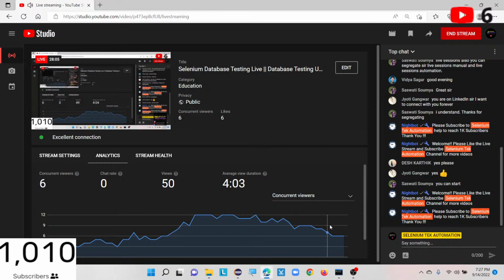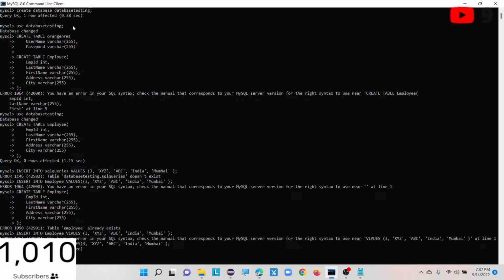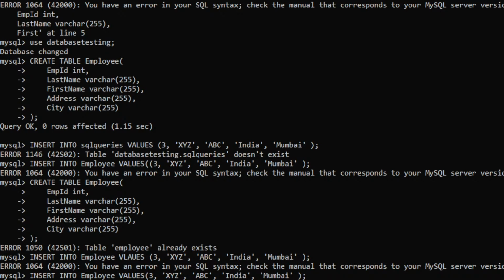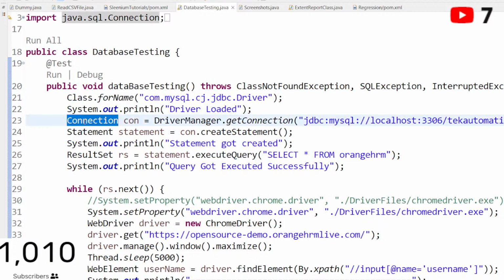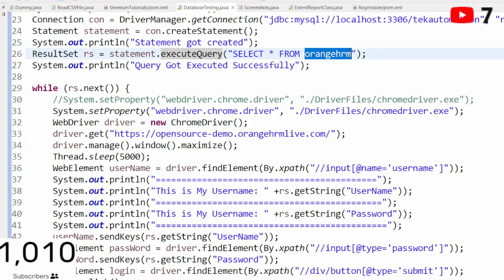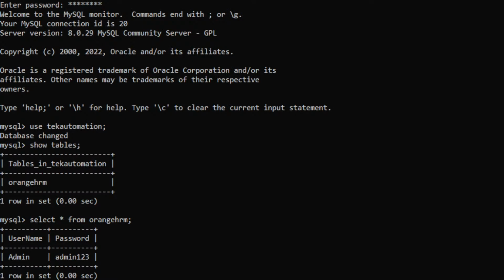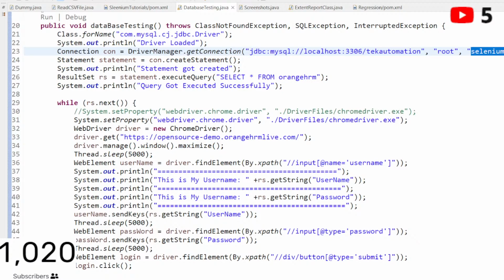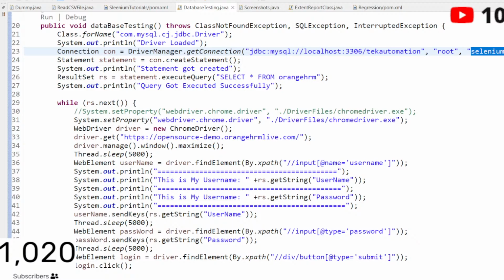Selenium Database Testing Live || Database Testing Using Selenium